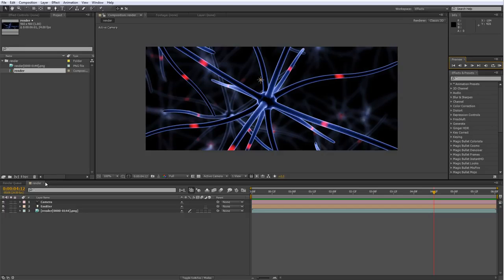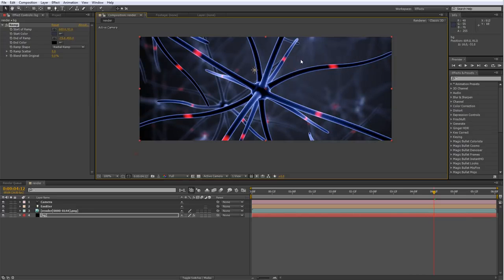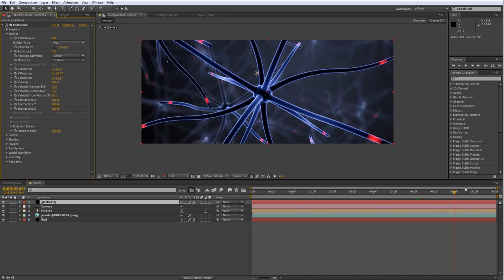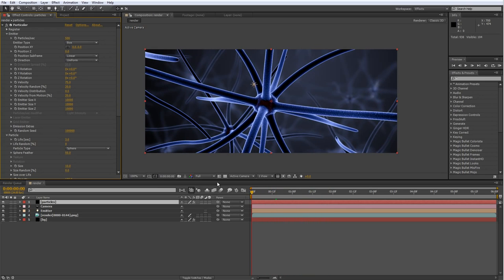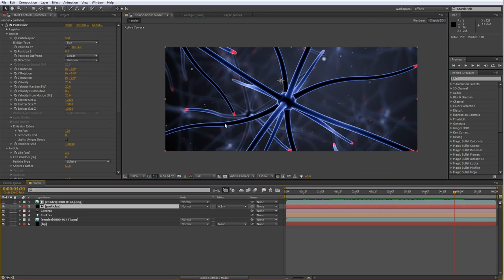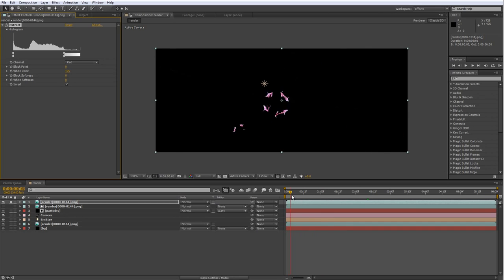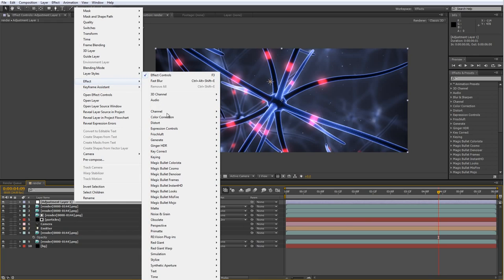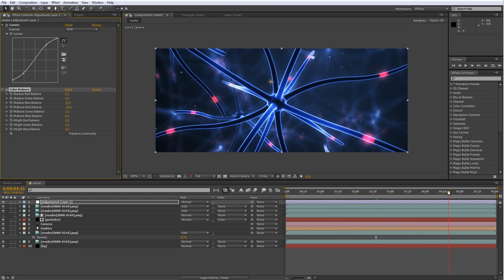After Effects 23